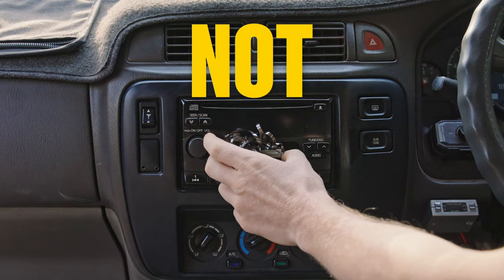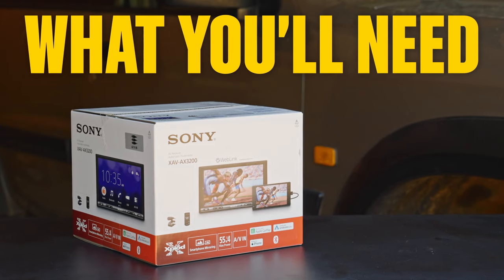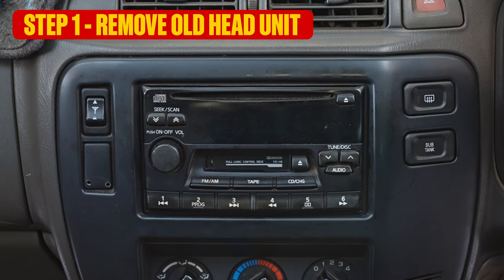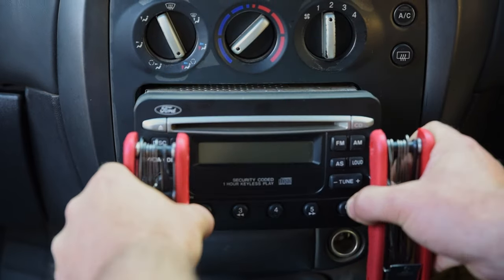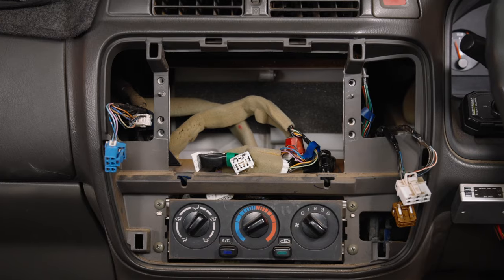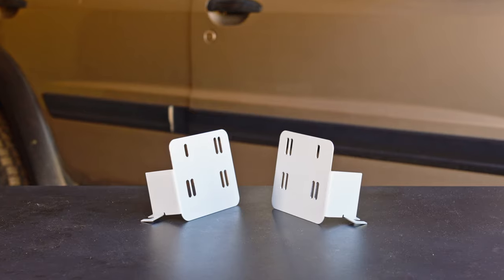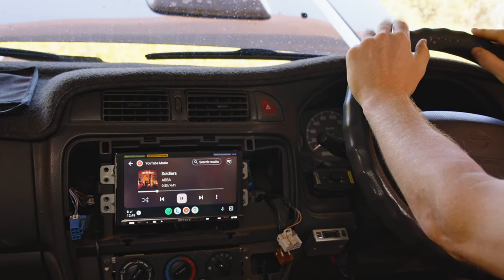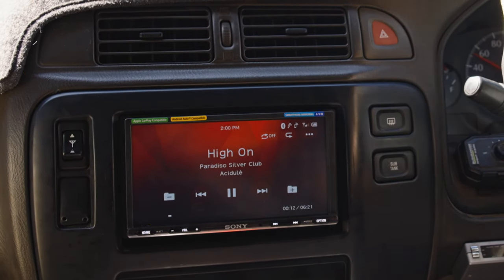How to Upgrade Your Head Unit - Super DIYs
DIY FRIDAY 🔧🛠️! Upgrade your ride with our step-by-step guide on how to install a new head unit for better sound and connectivity. Check out the full article below for more details. 🚗🎵

00:00 - Intro
00:10 - How to upgrade your head unit
00:13 - What you will need
00:38 - Simple tools
00:44 - Step 1: Remove old head unit
00:48 - Disconnect negative battery terminal
00:52 - Remove the trim
01:01 - Radio/trim removal tool
01:31 - Step 2: Preparing your dash
01:46 - Potential adaptors
02:01 - Step 3: Installing new head unit
02:10 - Testing time
02:25 - New trim
02:34 - SUPER EASY